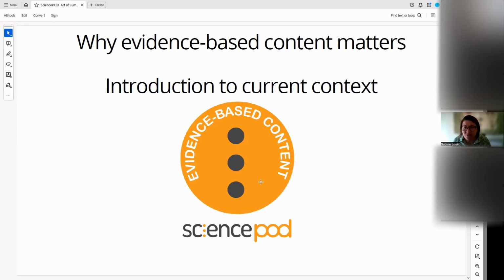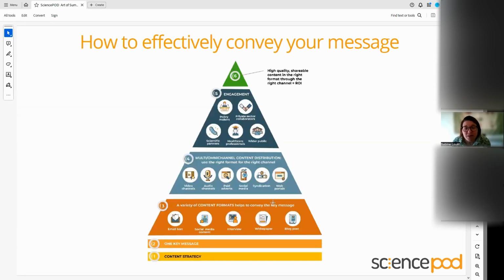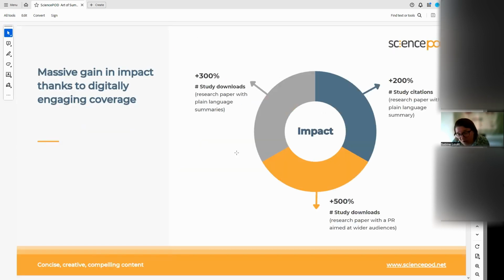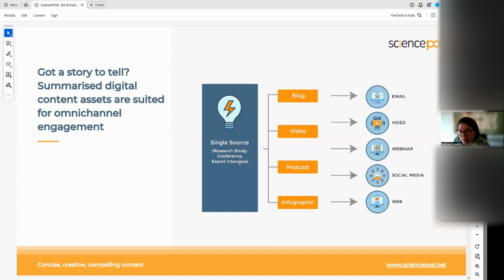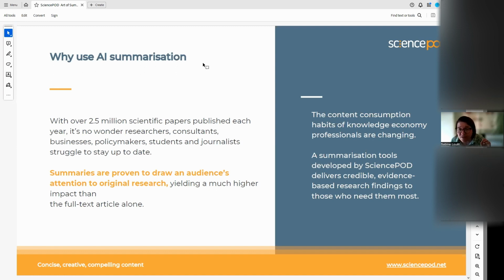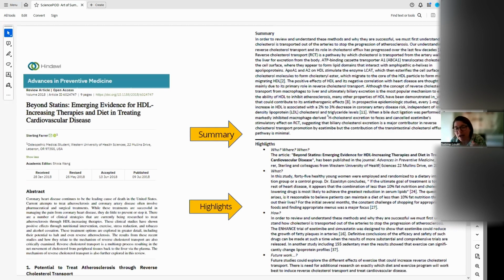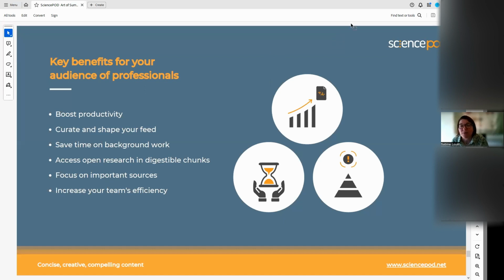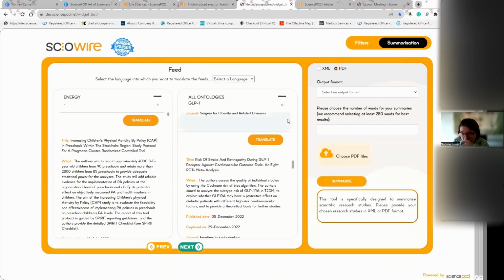How can AI help make science more accessible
Sabine Louët, Founder and CEO SciencePOD, How can AI help make science more accessible

This talk was part of the Japan SciCom Forum online meetup on July 20, 2023.

Organized by @euanmckay, @rkt0218, Nicola and @iyoumek.